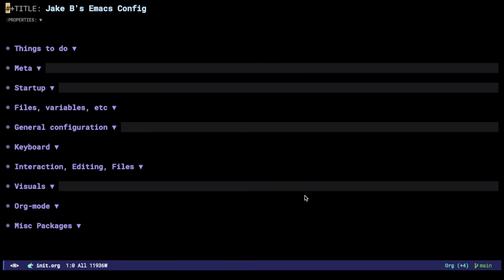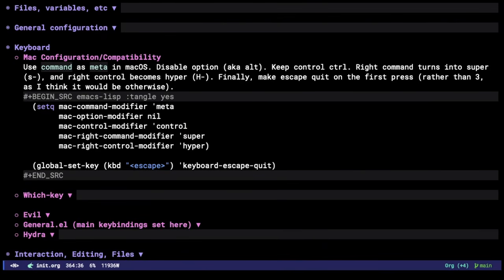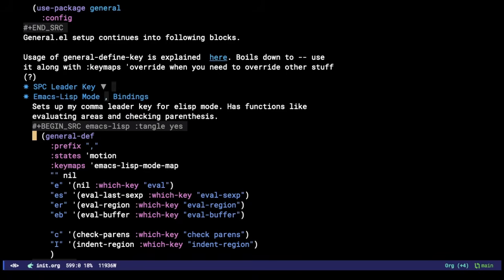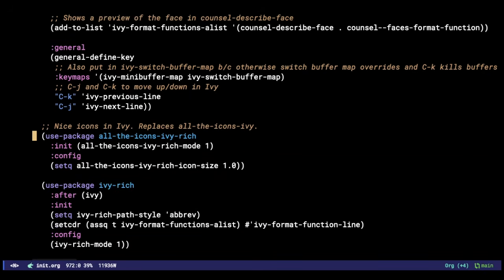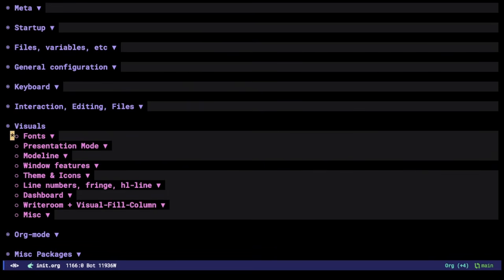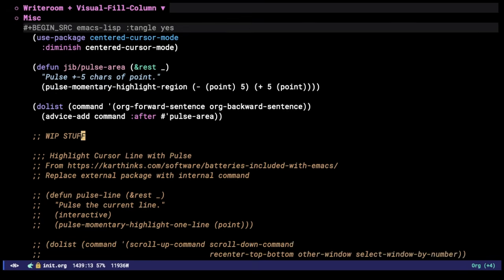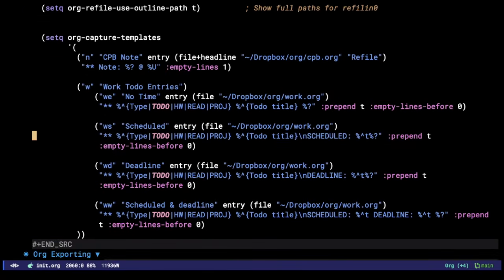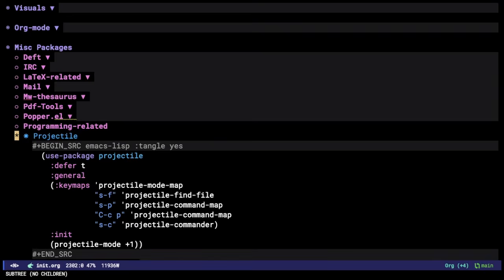A Tour of my Emacs Configuration — Straightforward Emacs: Unleashed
To close out 2021 I decided to film a walkthrough of my entire Emacs configuration. This video is a long one, so I've added a table of contents so you can easily navigate through the video and the various sections of my Emacs configuration file.

➤ Intro - 0:00
➤ Meta - 1:04
➤ Startup - 1:20
➤  Files, variables, etc - 2:00
➤ General configuration - 2:50
➤ Keyboard - 4:25
  • Mac Configuration - 4:27
  • Which-key - 5:17
  • Evil - 5:32
  • General.el - 6:15
  • Hydra - 10:46
➤ Interaction, Editing, Files - 12:39
  • Completion - 12:45
➤ Visuals - 18:10
  • Fonts - 18:35
  • Modeline - 19:21
➤ Org-mode - 23:00
  • Org Packages - 23:10
  • Org Custom Startup Functions - 24:31
  • Org Visuals - 25:00
  • Org Interaction - 25:25
  • Org - Tags/Todos/Priorities - 25:56
  • Org-Babel - 26:35
  • Org-Agenda - 26:46
  • Org-Capture - 27:16
  • Org Exporting - 28:35
➤ Misc Packages - 29:02